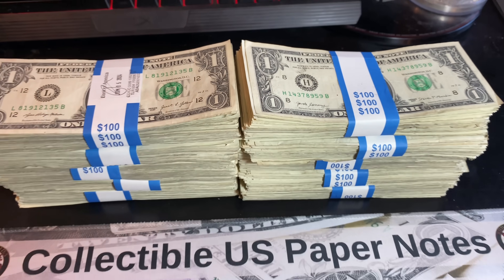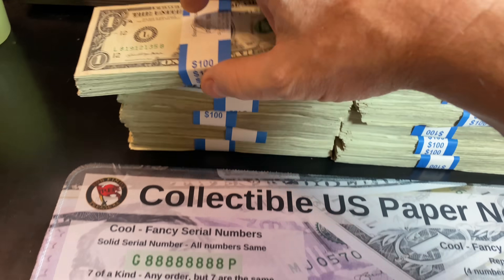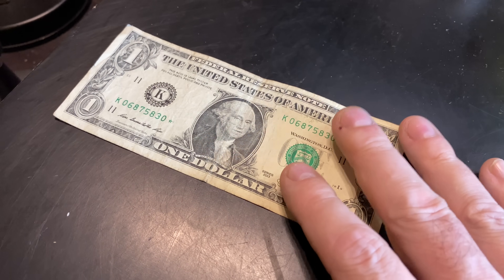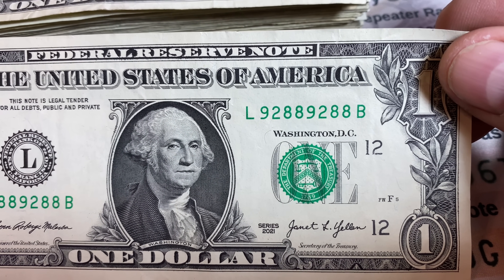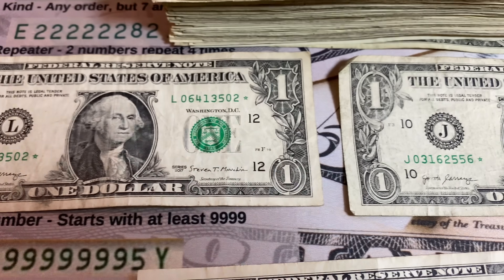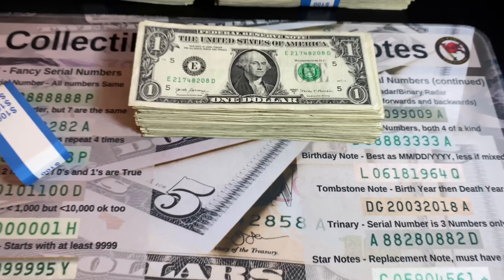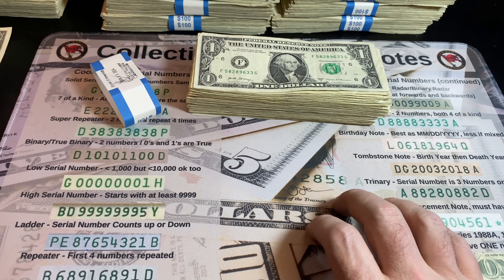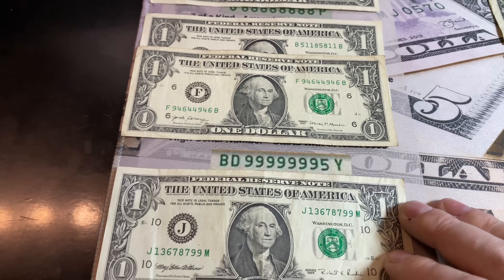Rare Note Found Searching $1000 on $1 Bills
I'll be searching through $1,000 worth of money ($1 bank notes) from my local bank.  All 10 of these $100 $1 Bill straps are teller straps.  These are straps the bank tellers assemble from customer and business deposits.  I typically have better luck when searching federal reserve notes strapped by the Federal Reserve rather than by the bank employees but I was still excited to hunt through these notes!
We're hoping to find more rare star notes, any valuable old bills, or any fancy or cool serial numbers in these circulated stacks of bills.  I hope you enjoy this bit of bill hunting with me.

Do you check your bills (money) for fancy or cool serial numbers?  If so, what denominations do you hunt most?  What is your best cool serial # score or your oldest bill found?

🔴 If you don't know how to check you bills for fancy or cool serial numbers, check out this link:

🔴 If you want to know how to check your star notes for their total print run and rarity, please

🔴Barr Notes info:
Among the most sought-after U.S. paper money of the late 1960s are the short-lived "Barr" Notes.  The bills feature the signature of then Secretary of the Treasury, Joseph W. Barr. Barr had a relatively short term of office, the shortest of anyone that has held the position (December 21, 1968 - January 20,1969), leading to hoarding of these $1 Secretary Barr Notes. These notes are Series 1963B.

By the way - If you like to Coin Roll Hunt as well, I sell my custom Coin Roll Hunting Mats on my website or on eBay (see below):

Top Loader Plastic Currency Keeper:

Currency Protector Sleeves: